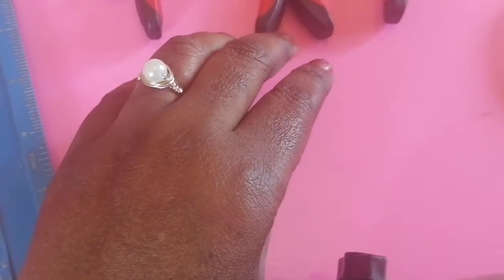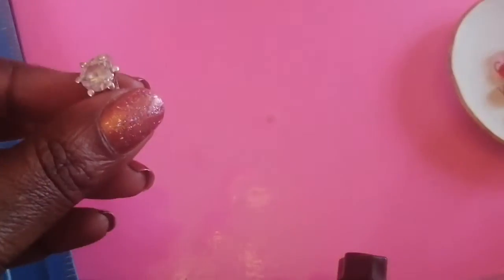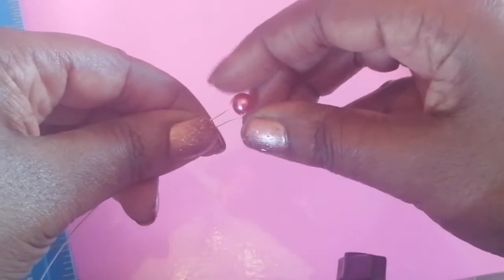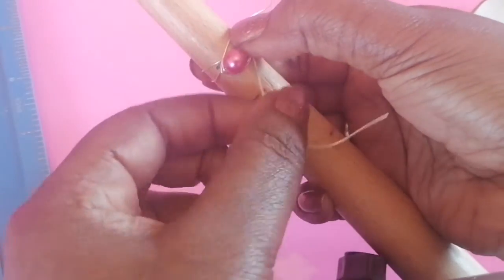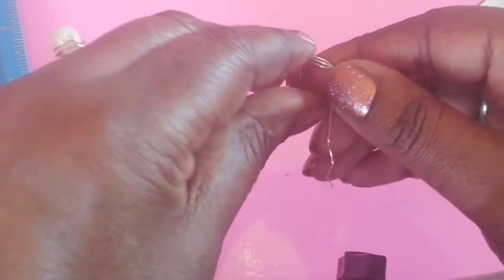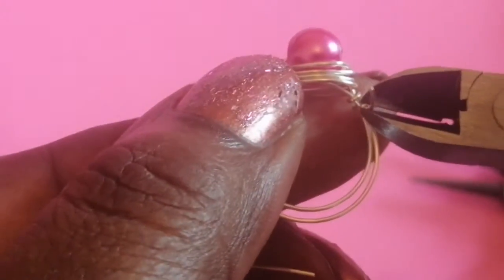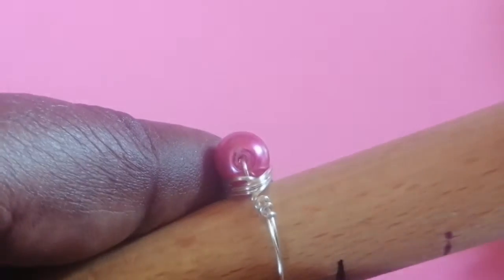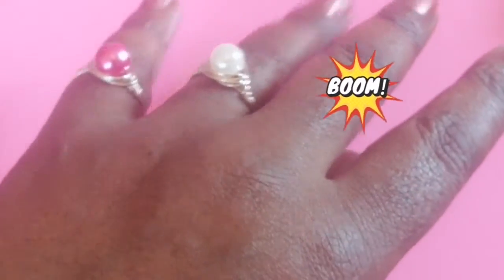How to make a wire wrapped bead ring/DIY wire wrapped ring tutorial * So FAST & EASY * Its so pretty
Hi guys👋

Welcome to Debi loves designing💕💍

In this family friendly pg content I teach you how to make bead rings with wire at home. No experience is needed to make DIY wire wrapped rings. You will love this handmade jewellery making craft! It only takes you minutes to make a simple wire wrap ring which can be made for wire ring gifts or even sell or just an exciting hobby.

All this is easily done using a few affordable jewelry making tools. All this handmade wire jewellery are easily made from home without any expensive machinery needed .

This jewelry making tutorial is suitable for all levels including beginners. Tune into my other exciting videos to learn new skills in floral art and jewellery making. All from the  comfort of your own home at your own pace! So come & learn jewellery making techniques skills for life in this video.

All materials are affordable and can be easily bought on etsy/ebay.

These craft videos are therapeutic & you will be addicted to making jewelry items at home

ESSENTIAL EQUIPMENT NEEDED:-

* 22 gauge jewellery making wire *
bead * chain & round nose pliers * Flush cutters *, ring making mandrel or circular object to wrap around or just use your finger.

Have you got the jewellery making bug? Then why not make a silver bracelet to go with it as you just need some charms and a clasp etc. Click on the link to view.

If you enjoyed the video, please comment & press the 'like' also subscribe & click the bell icon to learn how you can create more floral art & also striking ladies fashion jewellery designs. Also share please.

I aim to make 1or 2 exciting craft tutorials every week!

Instagram.com/debi_luvs_designing
Pinterest.com/debidebs7
Twitter.com/simpsonskyalice

Feminine handmade ladies fashion jewellery ready to ship & comes beautifully gift wrapped at no extra cost. FREE delivery for UK customers. I ship worldwide for only £5. Items sent out 1- 3 days after order is placed. Plus a FREE cute gift is always added for you.

- Debi loves designing